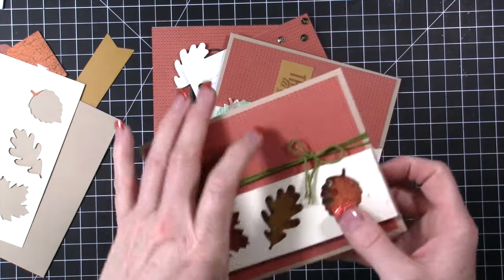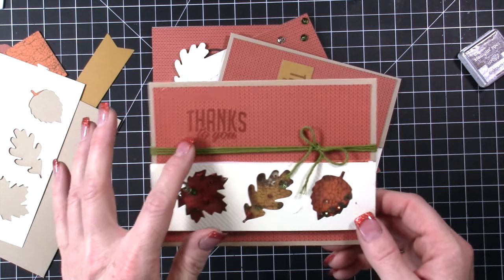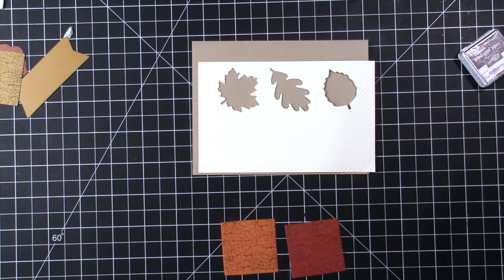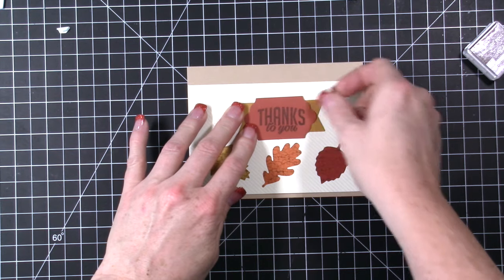October My Paper Pumpkin | Alternative Ideas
I loved using My October 2016 Paper Pumpkin kit to create some fun alternative projects.